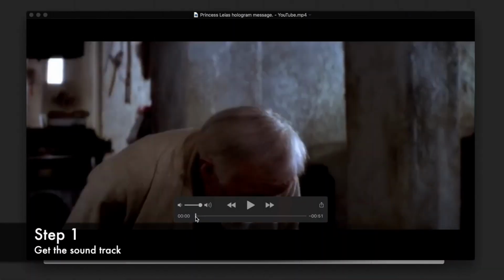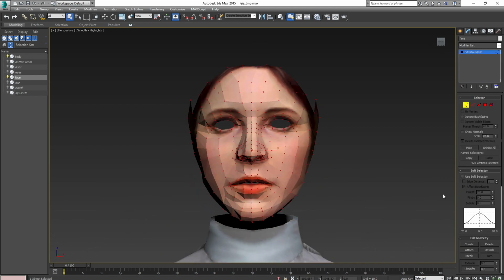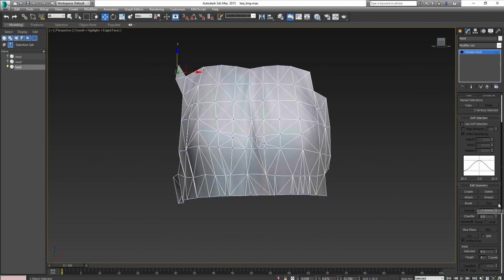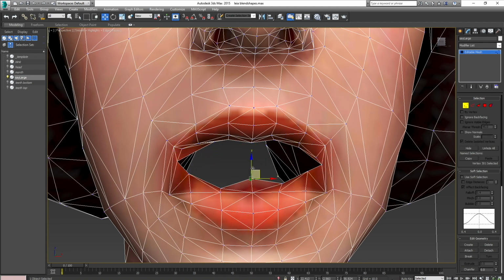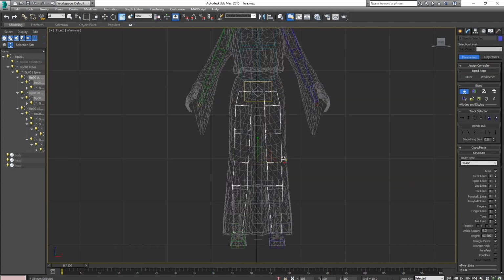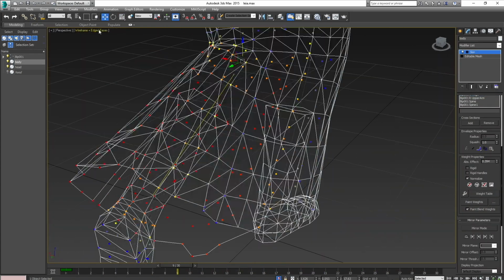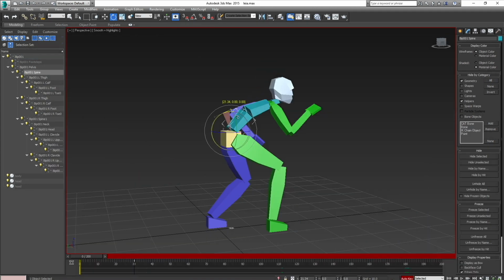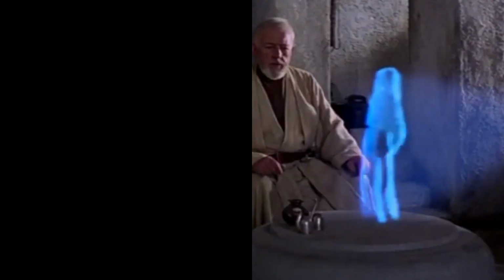How to make REAL Leia Hologram with developer Jopacus Parrott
See Princess Leia's message from StarWars through Microsoft's HoloLens MixedReality and how developer Jopacus Parrott did it.